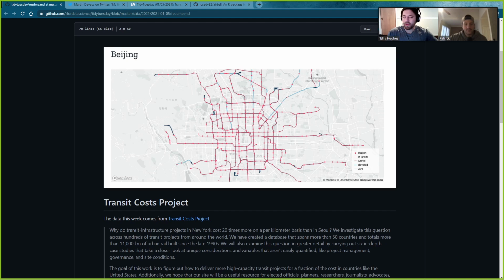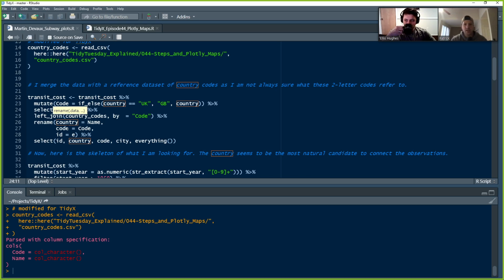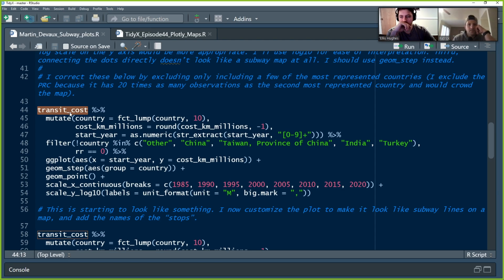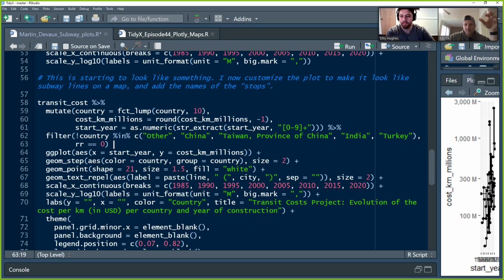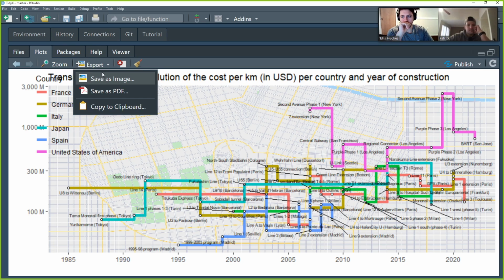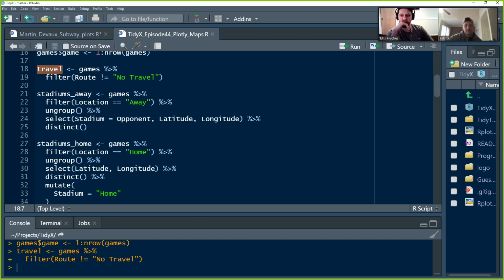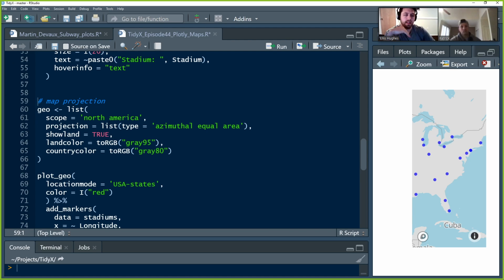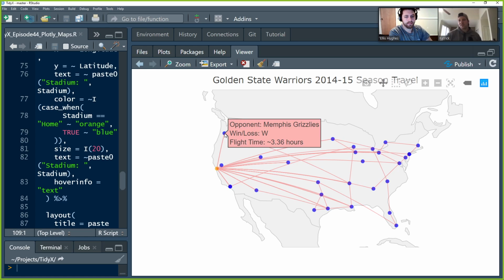TidyX Episode 44 | Transit Costs, steps, and Plotly Maps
Martin Devaux(@MartinDevaux) has his first TidyTuesday submission explained. Creating a feaux subway plot that tricked us when we first looked at it. Each station represents a project, and the location and subway line is the cost, year, and country for which it represents!

Then we spend some time looking at NBA air travel using {airball} and plotly. We create two plotly maps using the two different techniques that are available in plotly to show stadium location and the air travel for a team!

Leave your comments in the video!

Links:
Martin Devaux's Tweet: